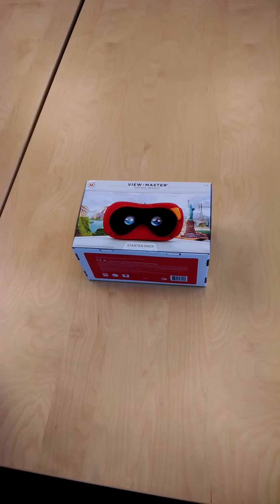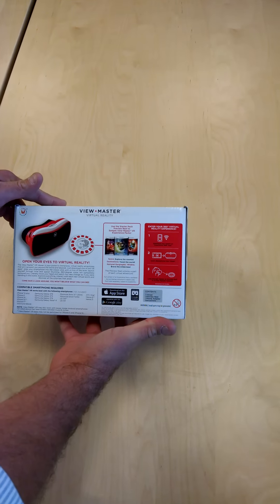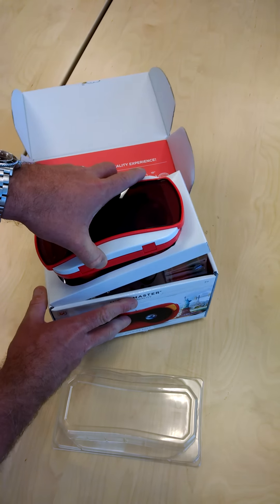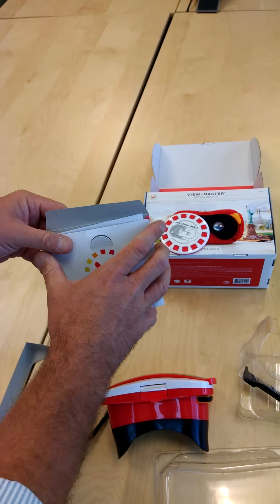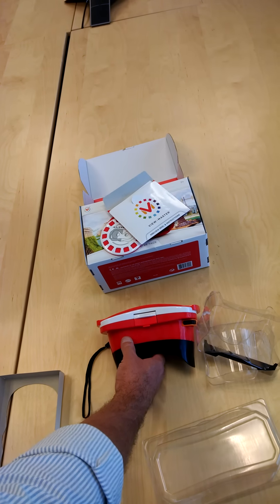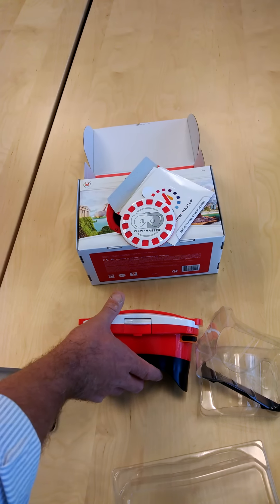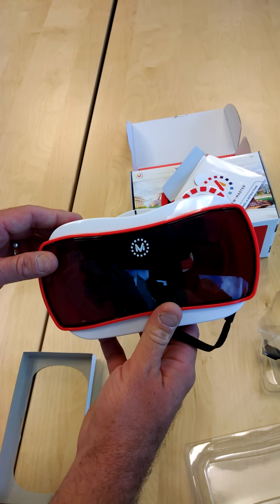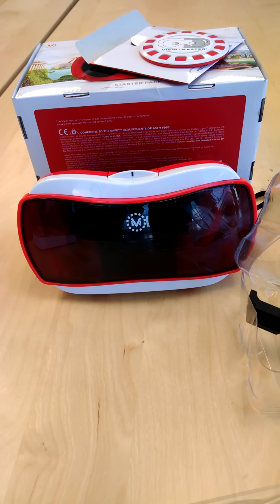View-Master 2015: Unboxing Mattel & Google VR Viewer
Unboxing Mattel's 2015 View-Master "Virtual Reality Starter Pack" featuring Google's Cardboard VR technology.